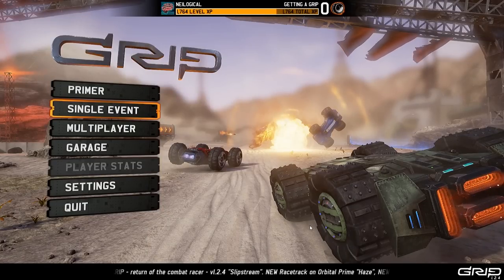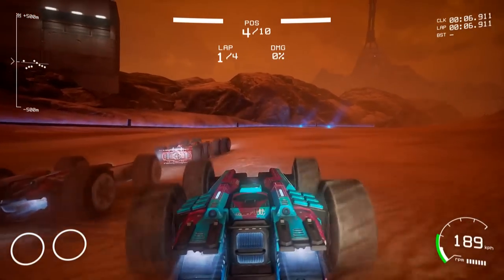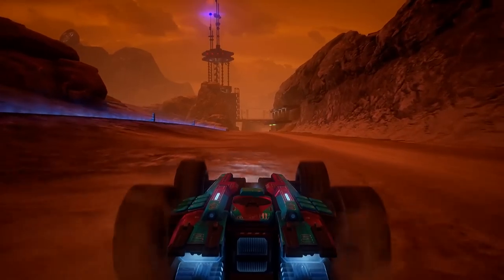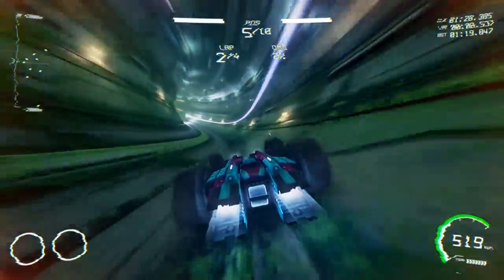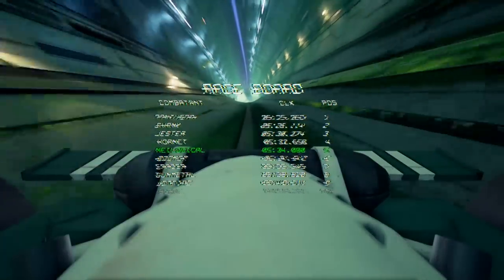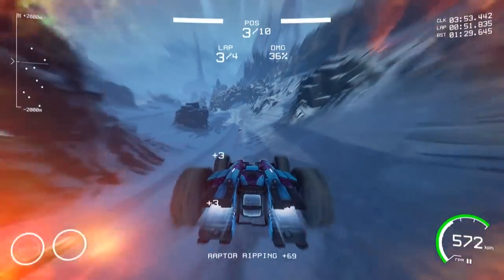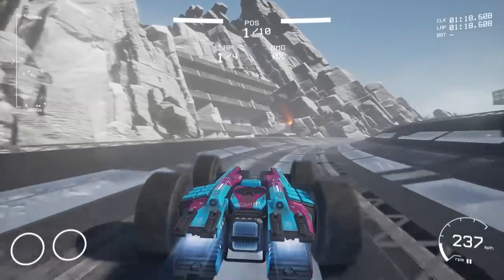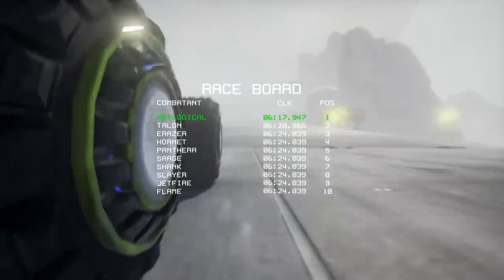IS THIS THE FUTURE OF RACING?! - Grip Gameplay, Racing, and Crashing!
SOME INFO ABOUT: Grip

Inspired by the Rollcage games of 1999 and 2000, GRIP is a new IP for a new generation. A return to the hardcore combat racer, bristling with heavy weapons and packing ferocious speed, the game is an intense, sensory feast.

Harnessing the awesome potential of Epic's Unreal Engine 4, GRIP will take you back to your nostalgic past, while simultaneously propelling you into a kick-ass future.